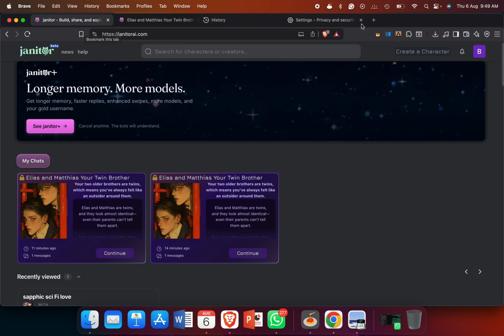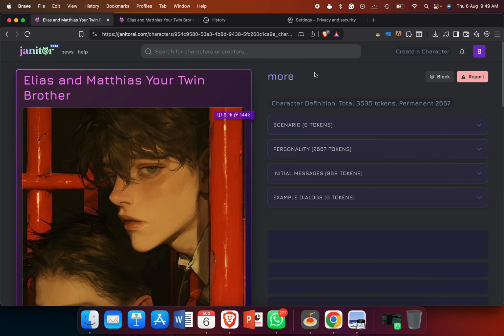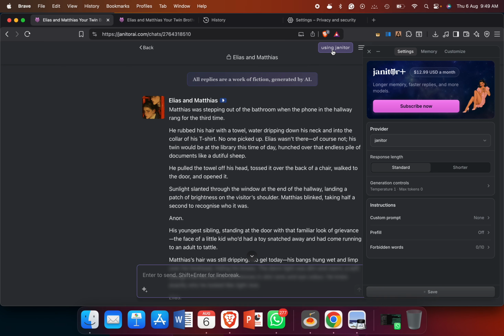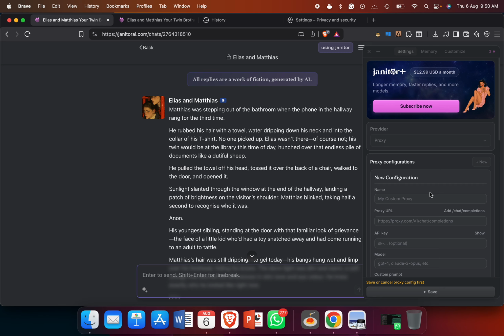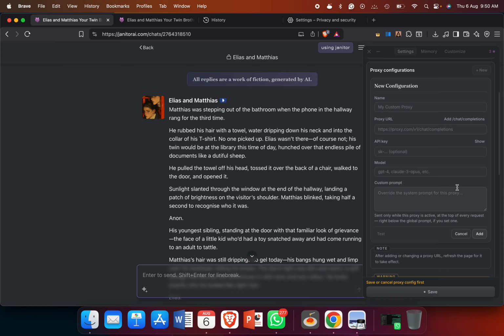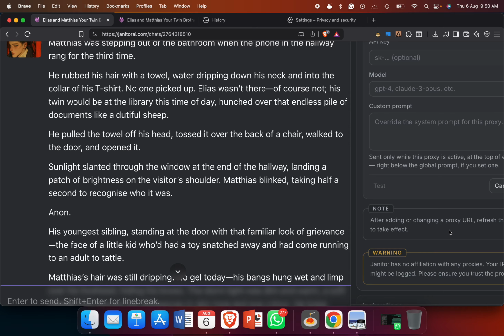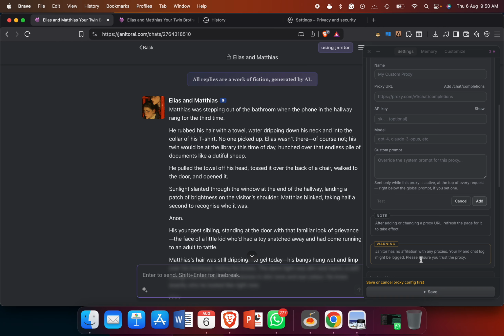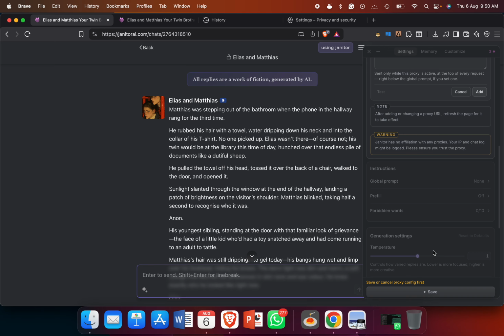How to Fix Proxy Error 404 in Janitor AI - Solve Janitor AI 404 and Proxy Issues (2026 Full Guide)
Discover effective solutions to fix Proxy Error 404 in Janitor AI. Follow our comprehensive 2026 guide to resolve 404 and proxy issues effortlessly.